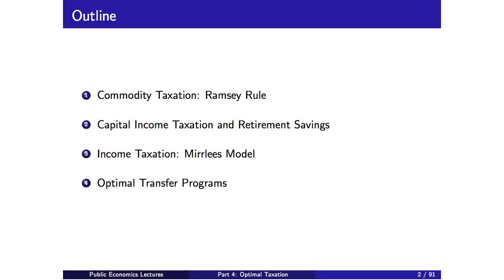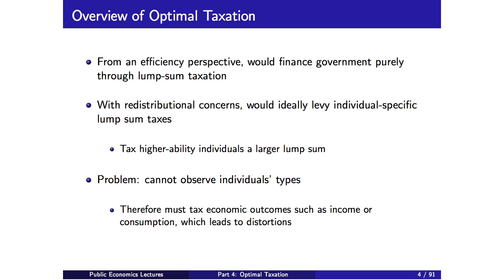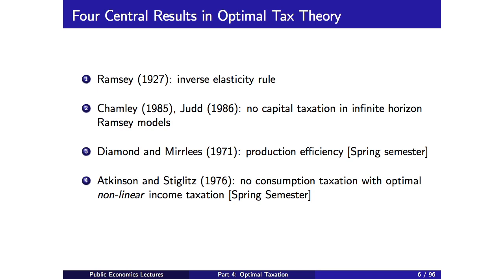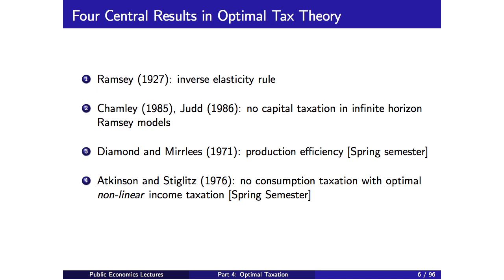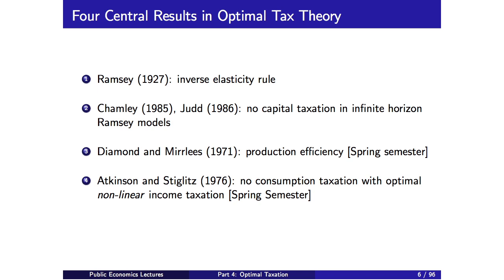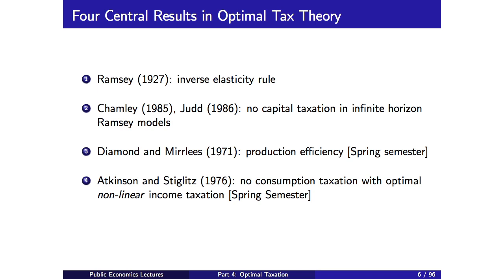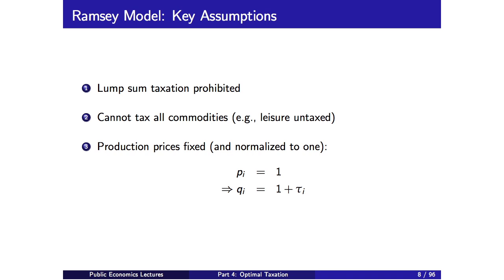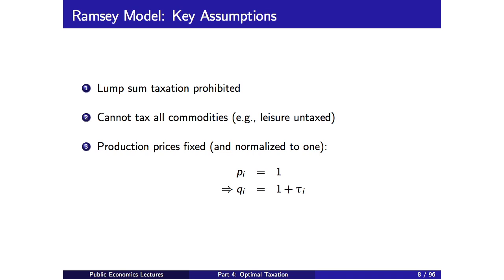Topic 4: Optimal Taxation Part 1 | Economics 2450A: Public Economics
Raj Chetty
Fall 2012